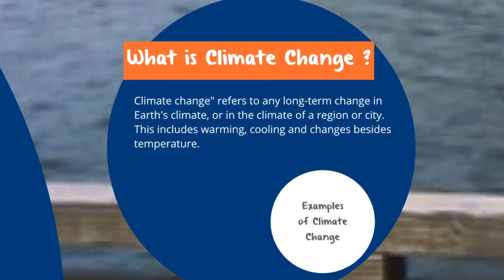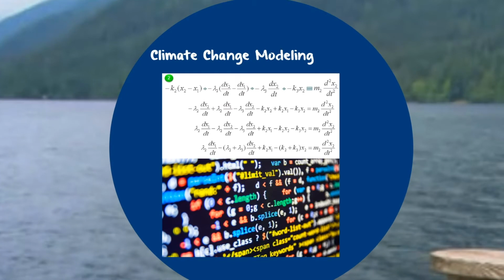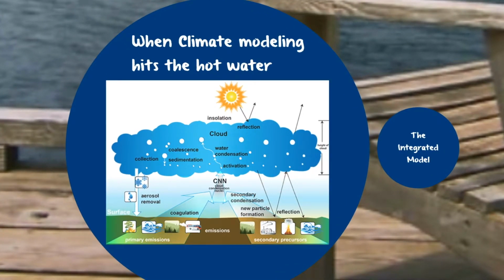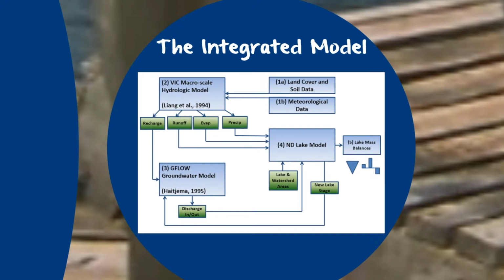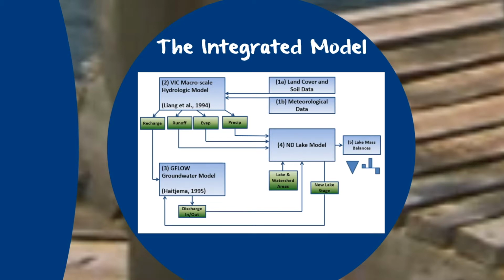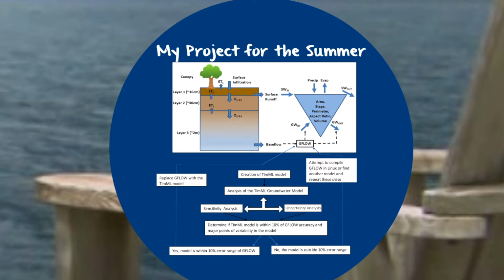Computational Analysis of Climate Change on Ground Water Models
Summer project by Khayyon Parker in the 2017 Data Intensive Scientific Computing (DISC) REU Program at the University of Notre Dame.